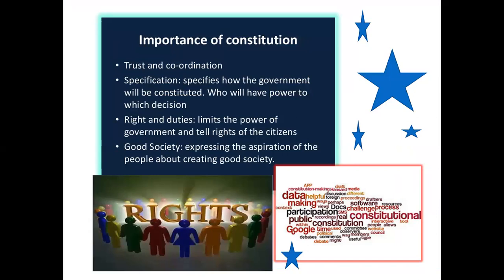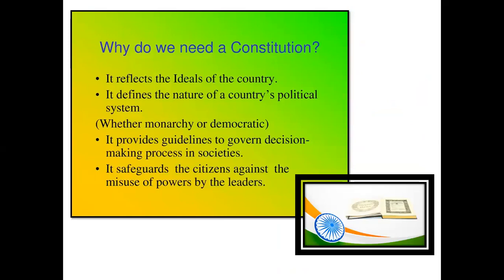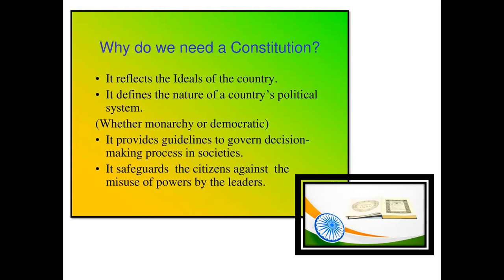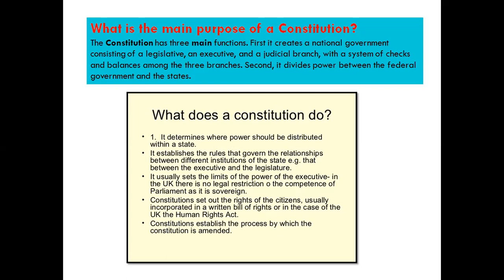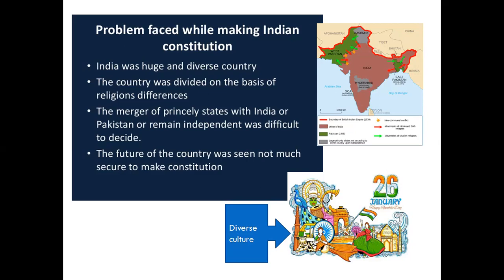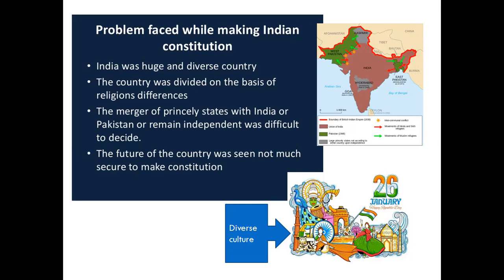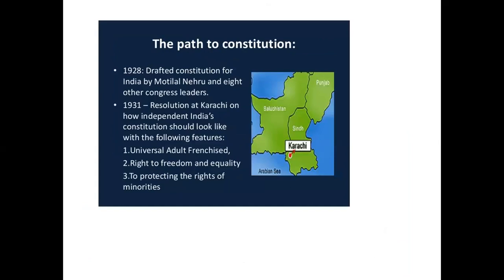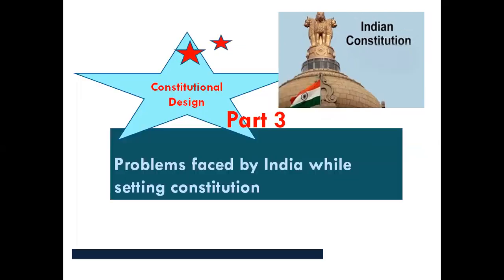Constitutional Design PART 2 ,Grade 9 (NCERT)# UPSC DSC# EDUCATIONAL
Please do watch PART-2 Constitutional Design.
Here in this video you can understand the importance of constitution,Need of Constitution ,making of constitution of India and problems faced while making the constitution.

In the upcoming video We will come up with PART-3, you will get to know about the features of Indian Constitution.